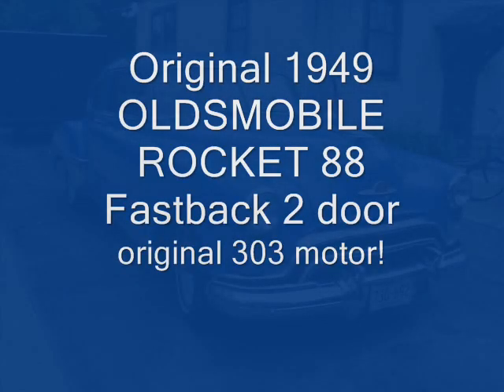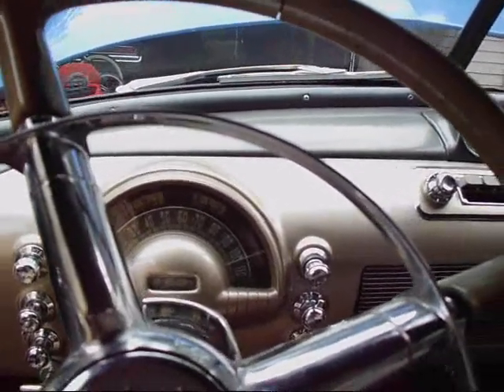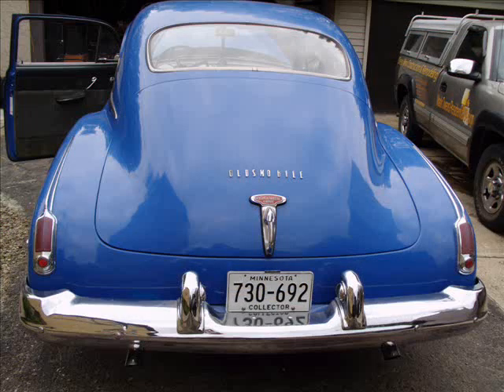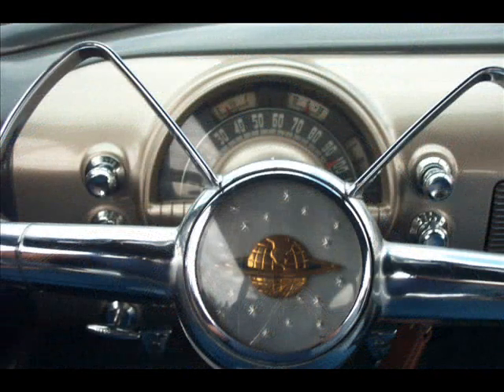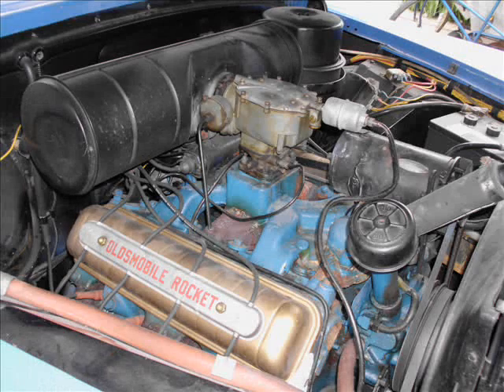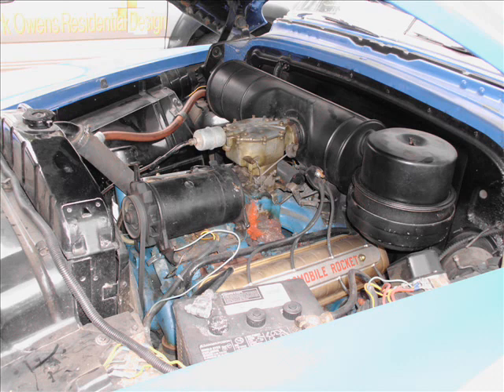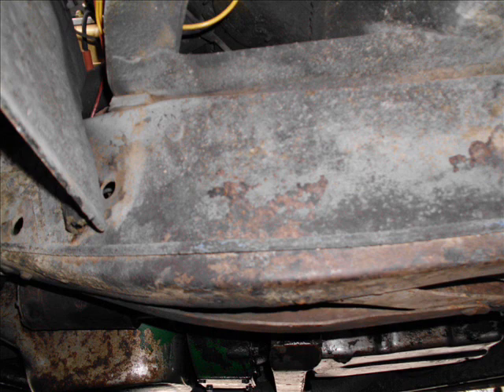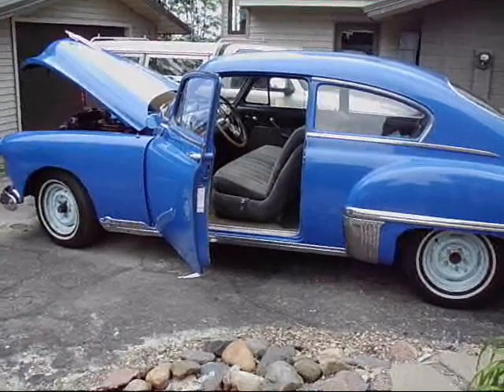1949 Olds ROCKET 88 SURVIVOR OLDSMOBILE Fastback 2 door for sale-vintage car,hotrod,Nascar,Ratrod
this is my 1949 OLDS' Rocket 88 fastback 2 door. Does run and drive--a couple seeping motor/trans gaskets but original non-hot rodded/non modified car. let me know what you think/make offer! Located In southern Minnesota.